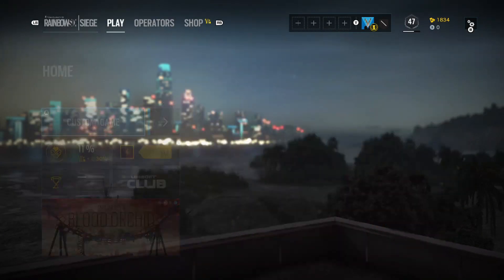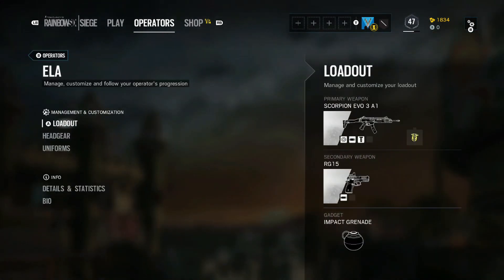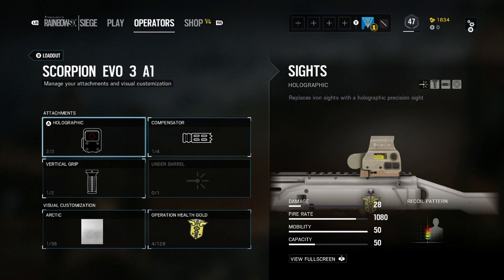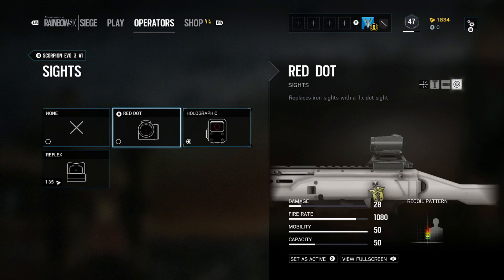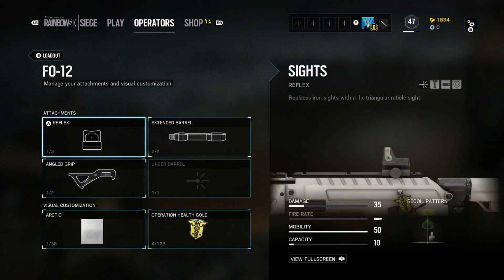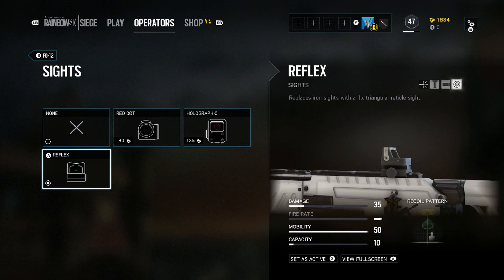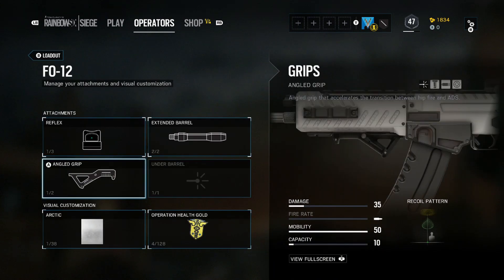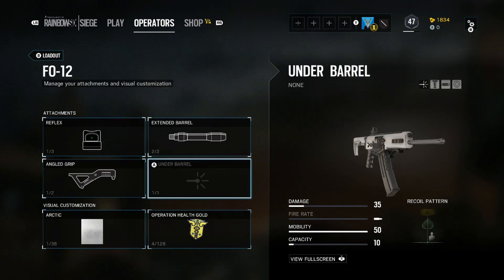Best Ela Setup